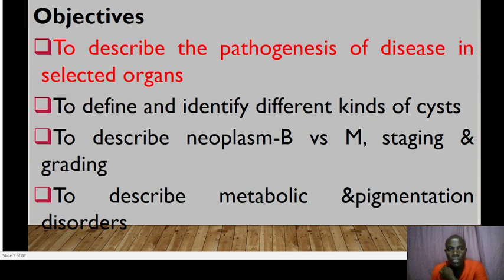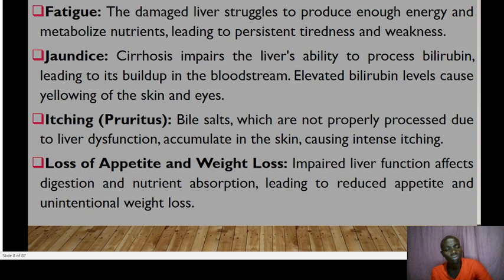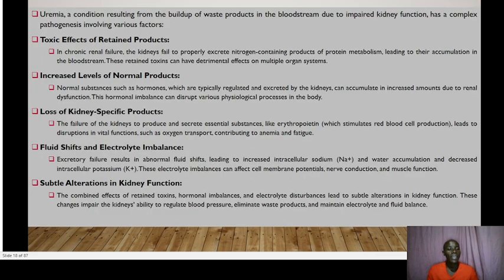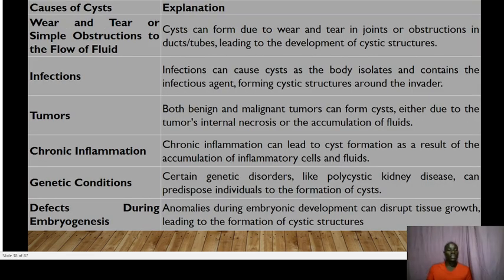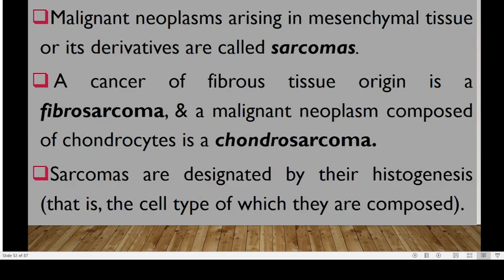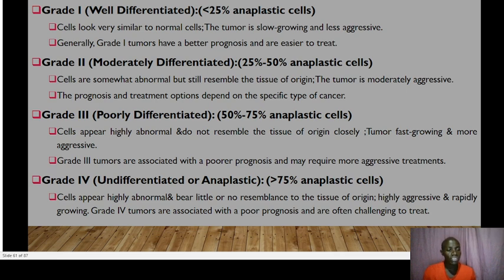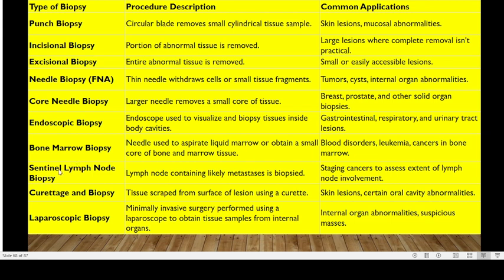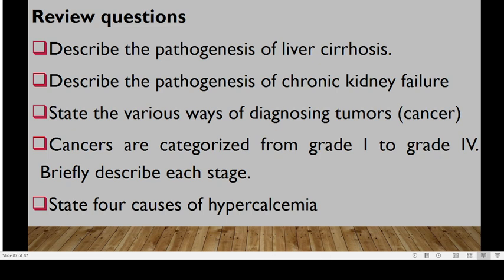PATHOLOGICAL PROCESSES THAT AFFECT SELECTED ORGANS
ANNOUNCEMENTS!
1. To view the PPT presentation, click this
2. To attempt the quiz on liver cirrhosis
3. To view quiz on pathogenesis of chronic kidney failure, click this
4.
5. To attempt quiz on staging and grading of tumors,
6.
7. To view the quiz on pigmentation disorders,